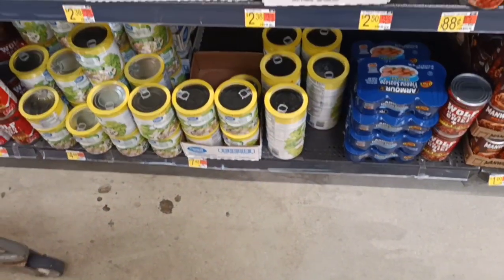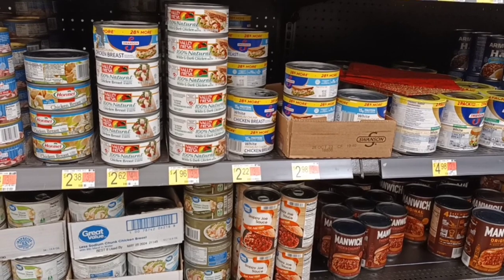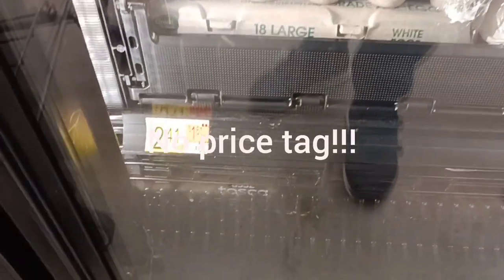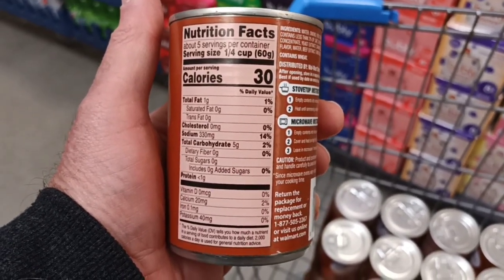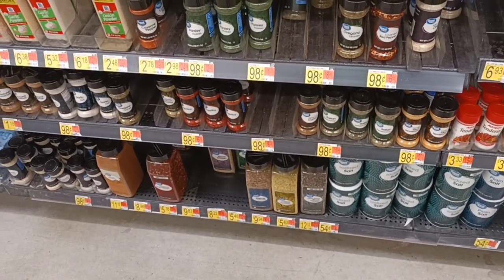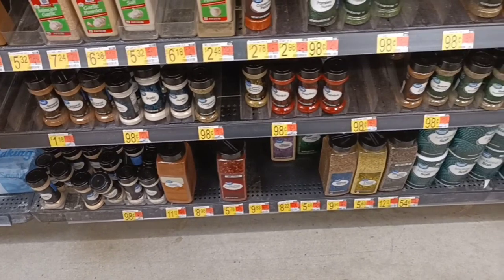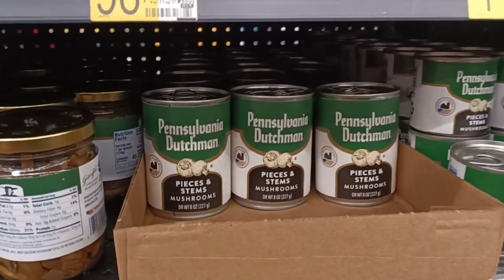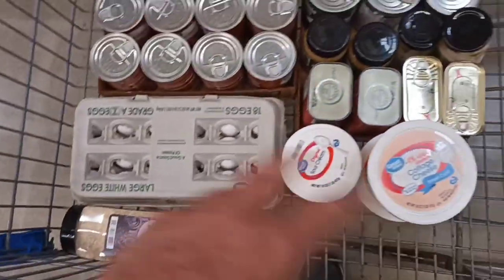SHTF 2021 - GROCERY STORE SHELF SHORTAGES / CANNED FOODS STOCK & PRICE CHECKS - December 15, 2021